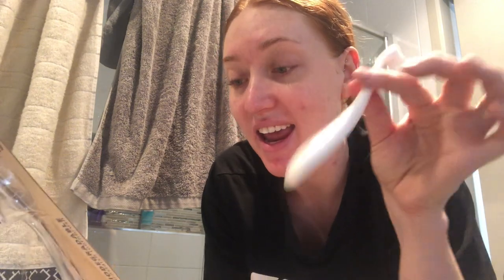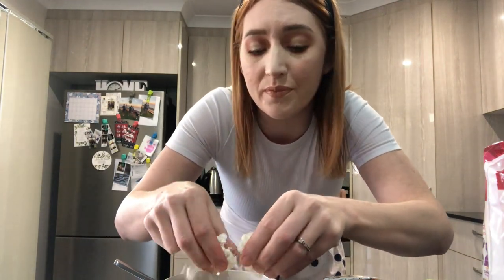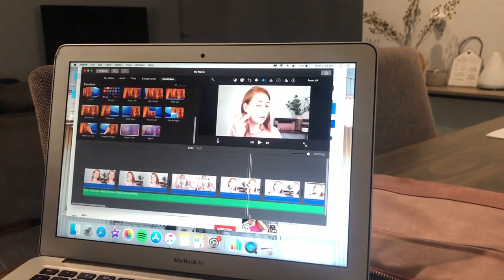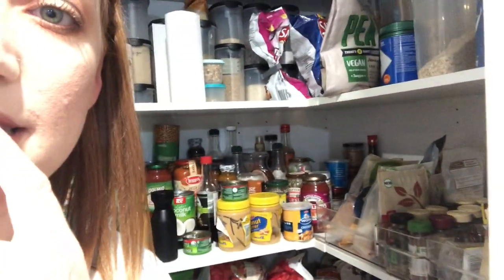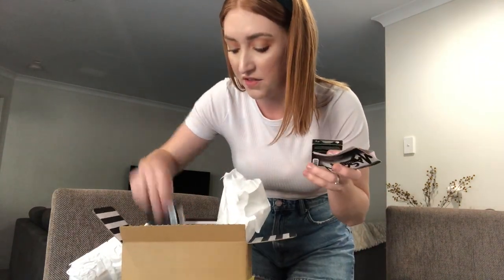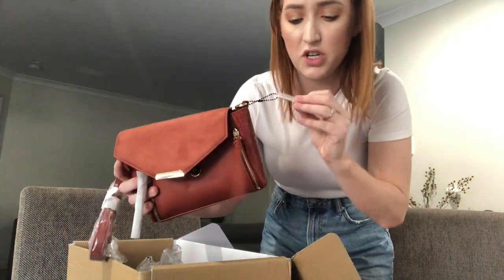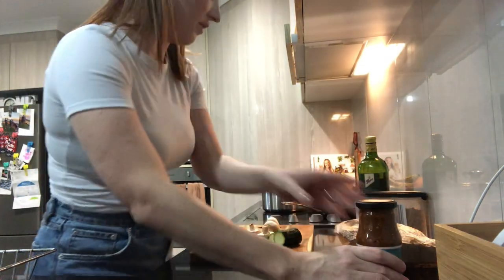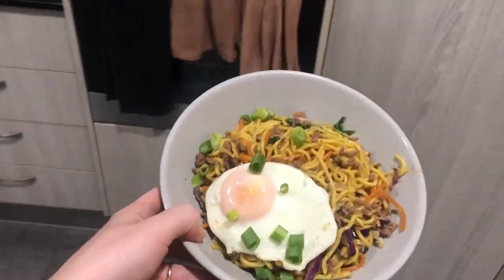iso vlog | home haircuts, my wedding day plans & meal prep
Hey guys, how's things? Thought it was about time I did another vlog, thanks to those who voted and said yeah you want to see one 🤗 Things don't really feel that different for me being in quarantine as I'm still working and have my routine in place. I do have a few extra days off work which has been nice to chill out and catch up on things. I do miss my friends and family but we've been hanging out on the Houseparty app a lot which is fun. Let me know below what you've been up to during quarantine and if your routine has changed much 💖